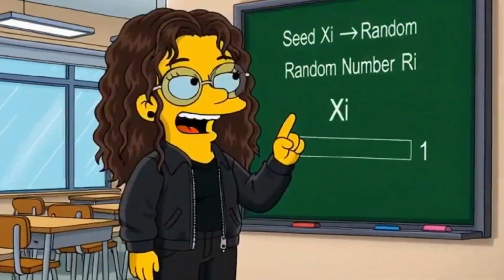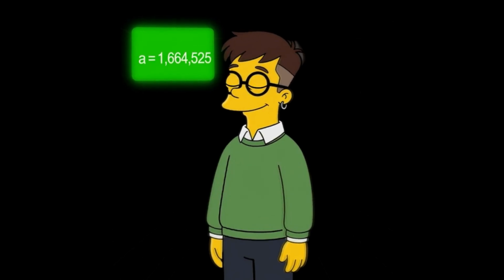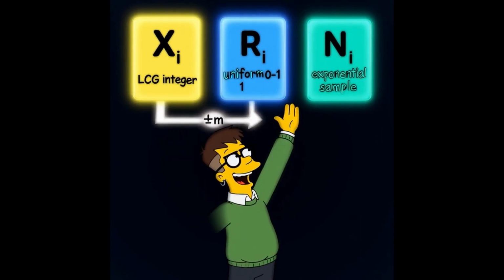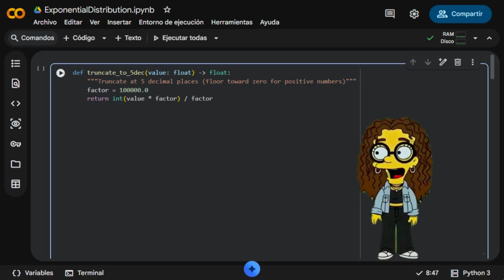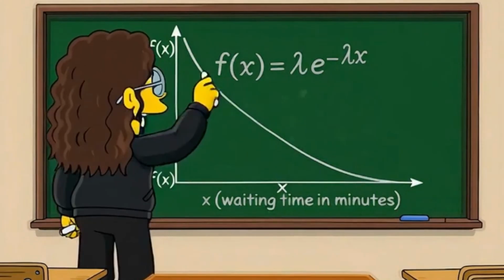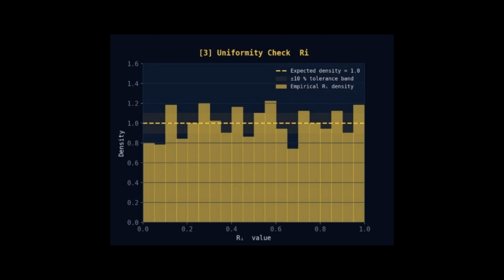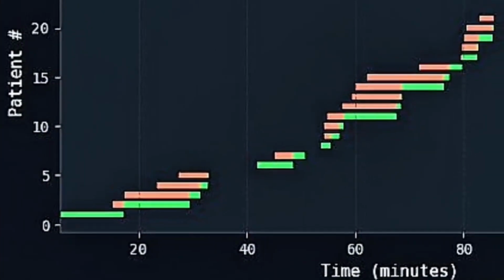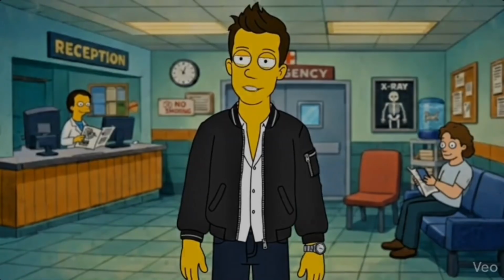Exponential Distribution :)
GROUP 1
ALBORNOZ VELASCO JUAN JOSE
CORZO SALAZAR ALEC FABIAN
PEÑA SUAREZ KAREN JULIANA
PULIDO ARIAS IBETH STEFANNY

Topic: Exponential Distribution

Context Description:
The exponential distribution is frequently used to model inter-arrival times and waiting times in systems where events occur continuously and independently at a constant average rate. Your documentary must focus on generating samples using pseudo-random numbers and interpreting them through a realistic simulation use case (e.g., arrivals, service times, failure times), supported by visual validation.